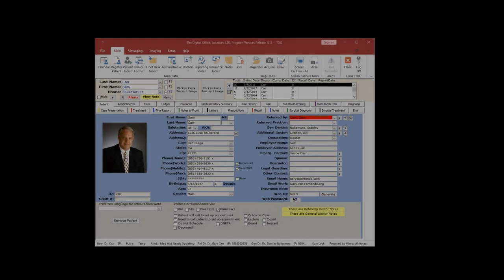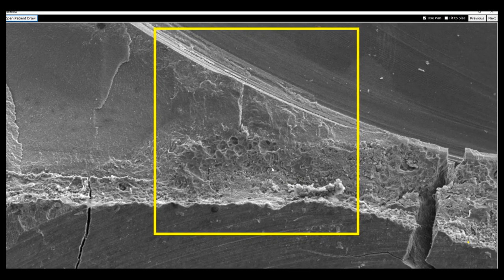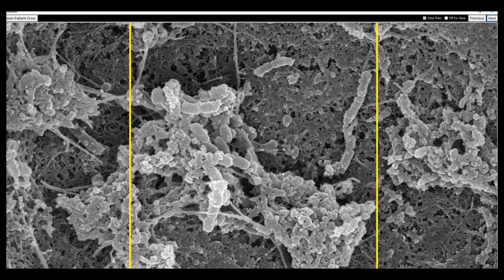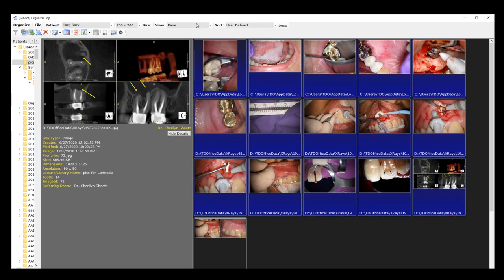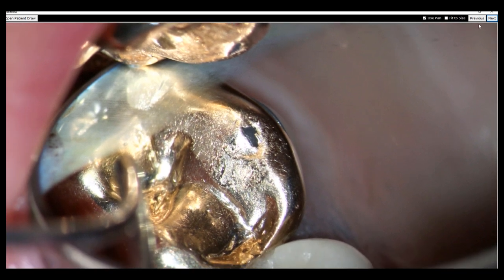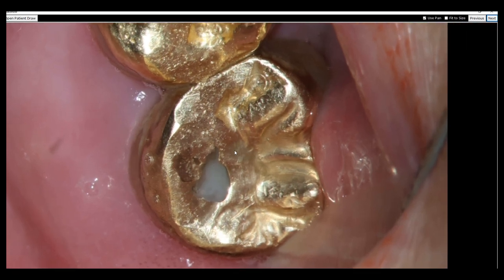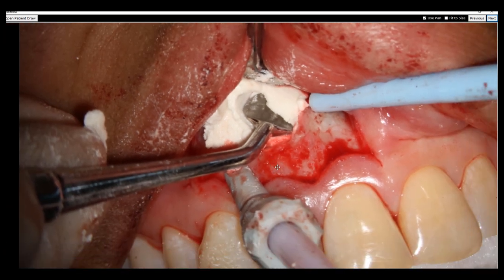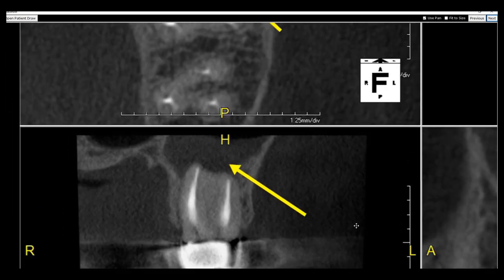Zoom Tutorial TDO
New Zoom functionality in TDO for Presenters